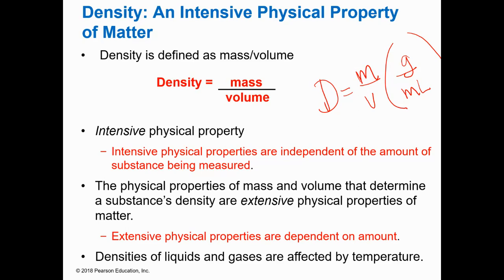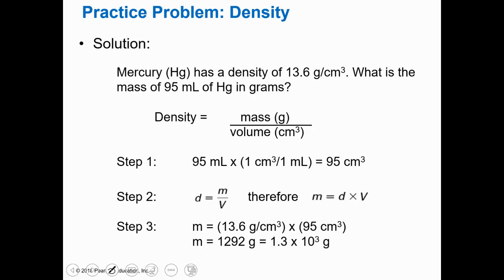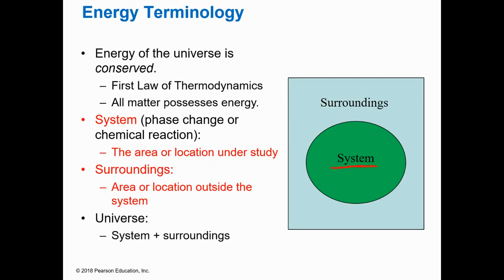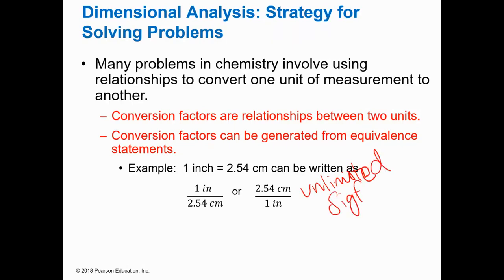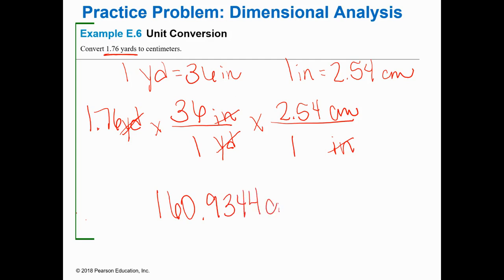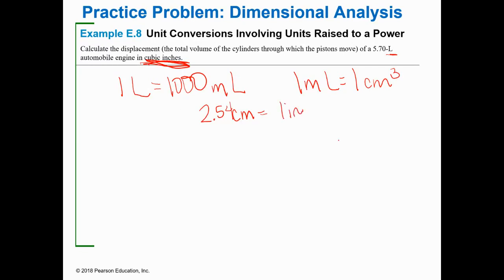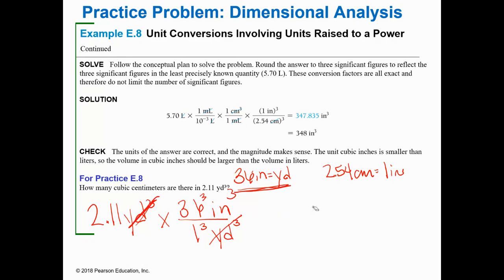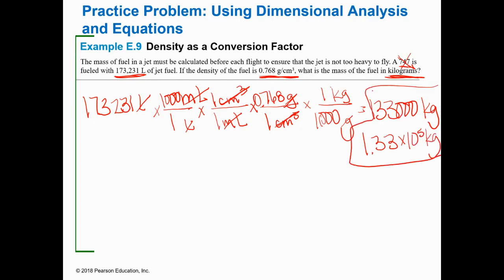Ch E Density Dimensional Analysis